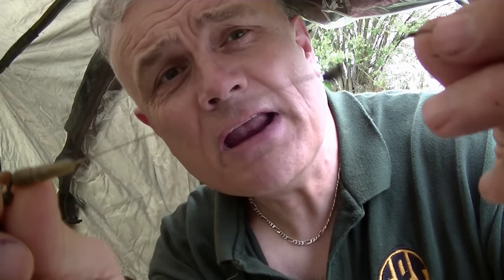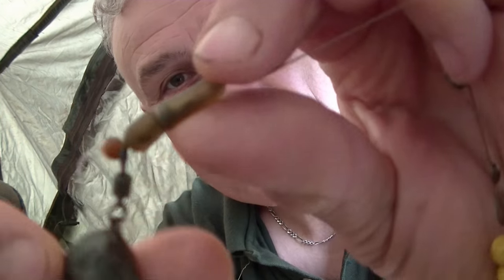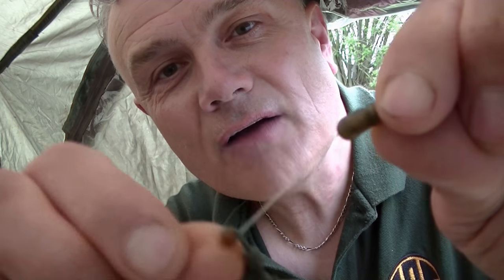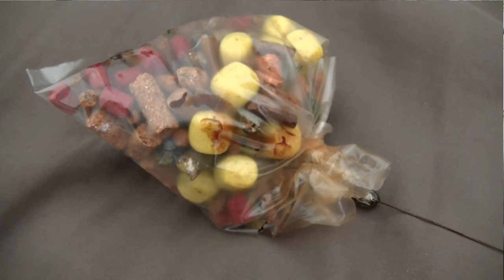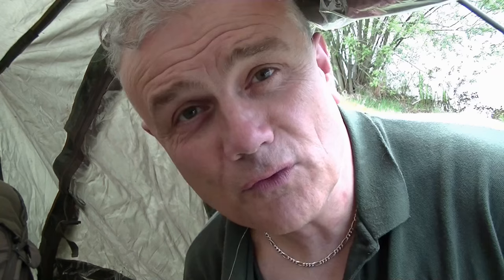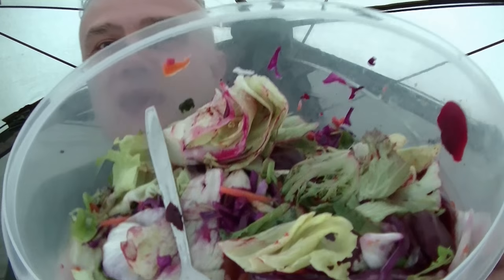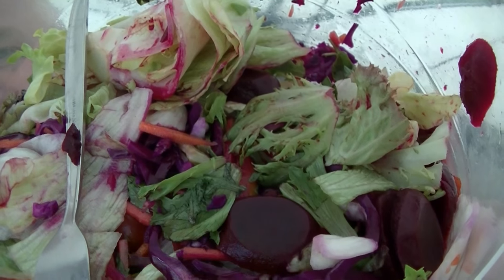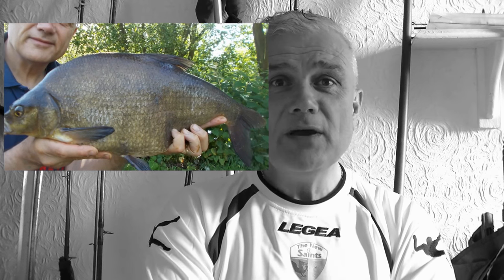Gravel pit bream rig (Blog entry 672)